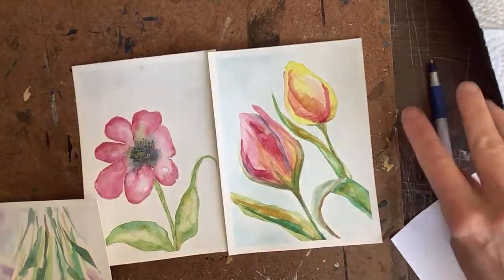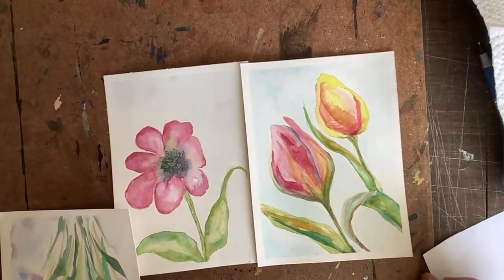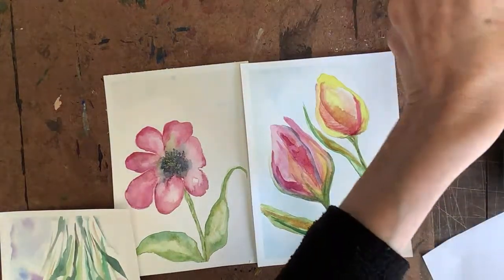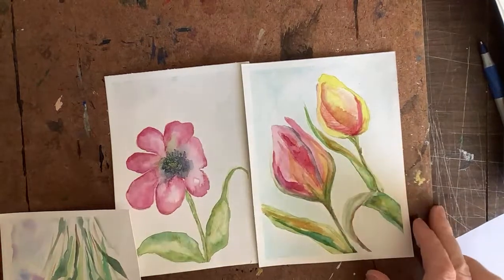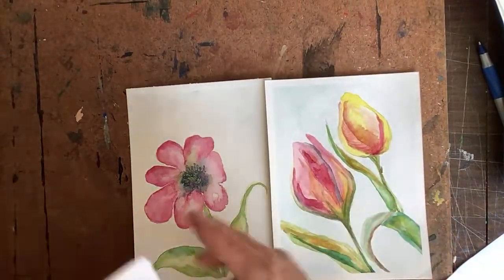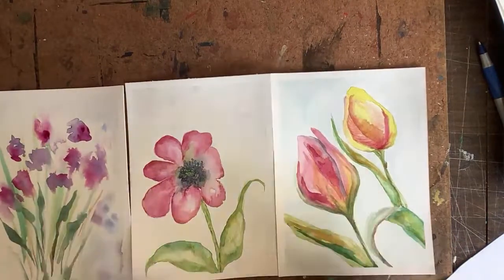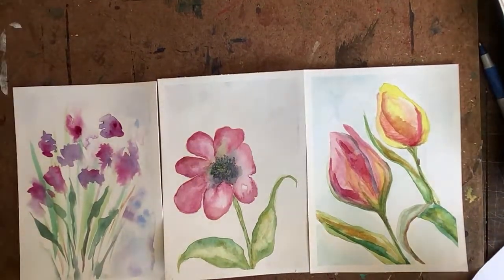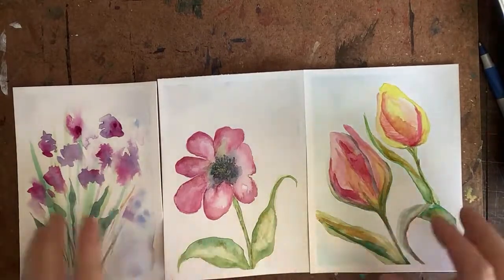LIVE Watercolour Tulip Painting Demonstration